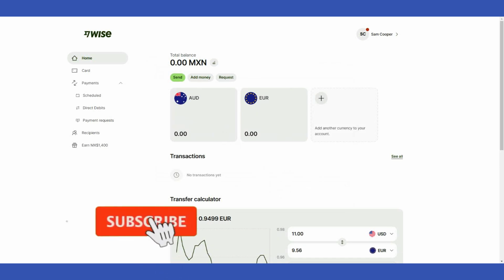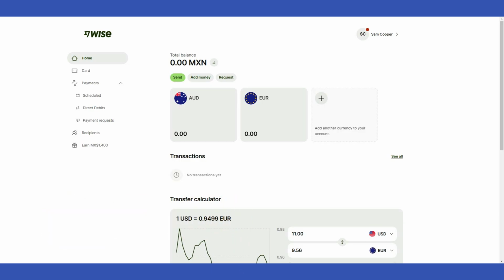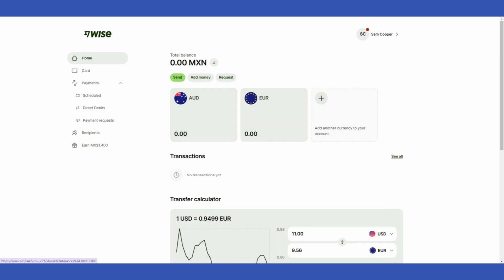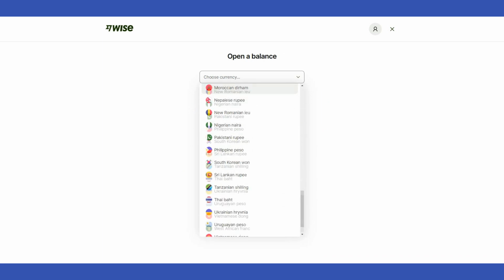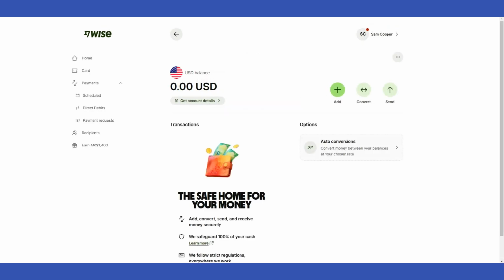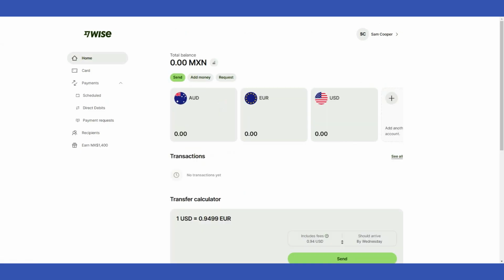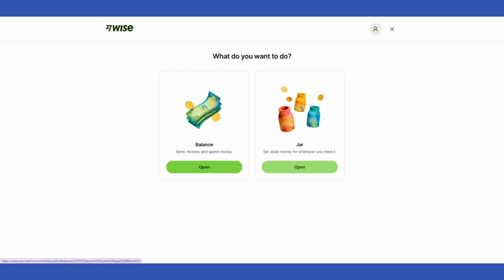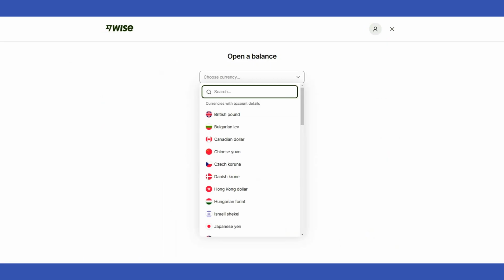How to Set Up a Multi-Currency Account in Wise 2025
In this video I will show you How to Set Up a Multi-Currency Account in Wise 2025. This method is very simple and is clearly described in the video, follow all the steps and solve your problem successfully!